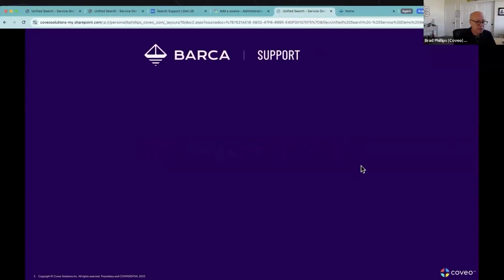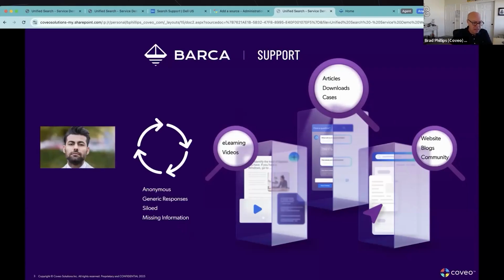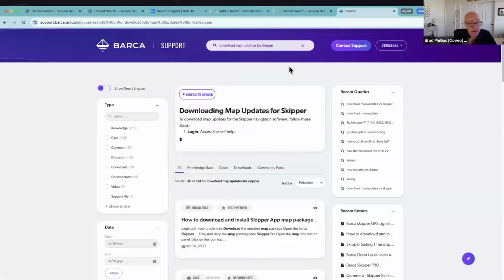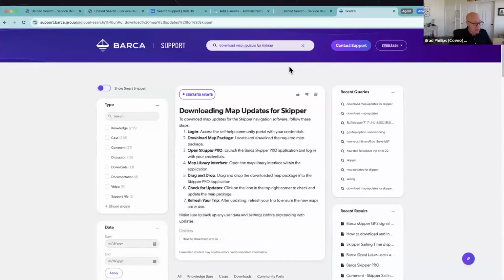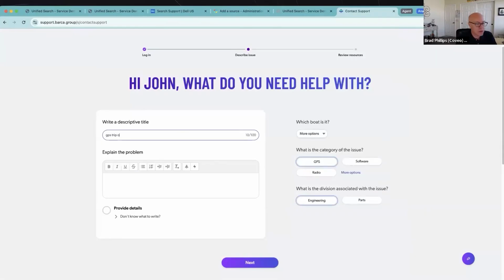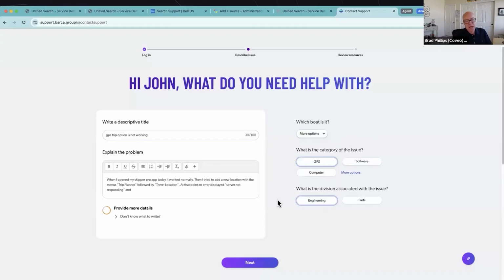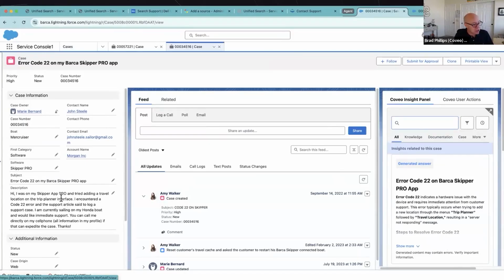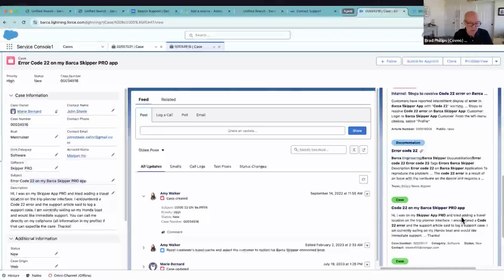Unified Search: The AI Foundation Your Support Strategy Needs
Watch how Coveo transforms fragmented customer experiences into seamless, intelligent journeys. In this video, explore how AI delivers:

Unified Search: One pane of glass across all content silos — knowledge bases, downloads, communities, and more.
AI Recommendations: Personalized, dynamic suggestions based on behavior and user profiles, even before login.
Generative Answers: Fast, accurate responses sourced directly from your indexed content — not hallucinated.
Case Assist: Intelligent form completion and deflection options to speed up resolution or escalate smartly.
Agent Enablement: Give your agents full context, KCS-ready tools, and AI-powered insights — all inside the CRM.
AgentForce Integration: Automatically generate rich knowledge articles from real interactions and Slack swarms.

 This is the future of relevance. See it in action — and imagine what it could do for your business.